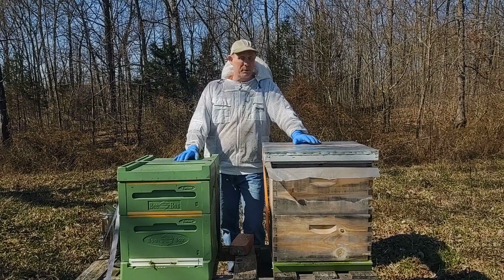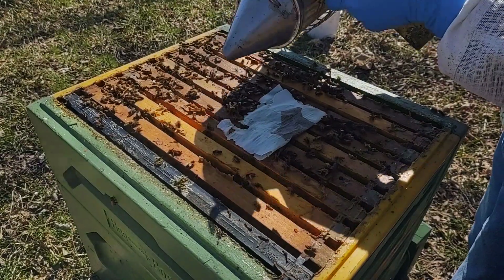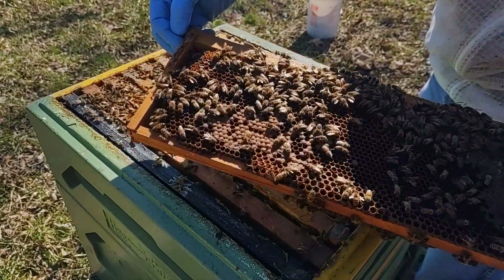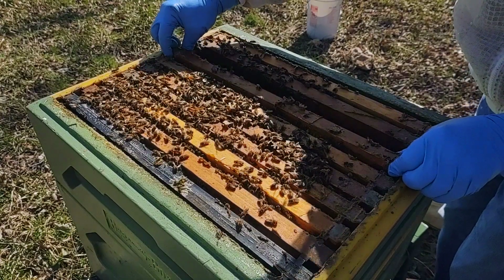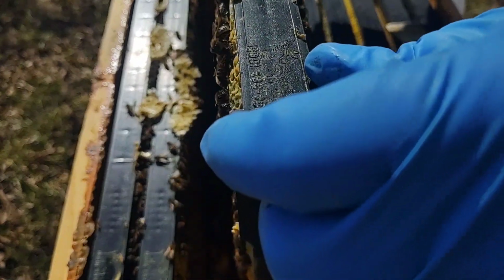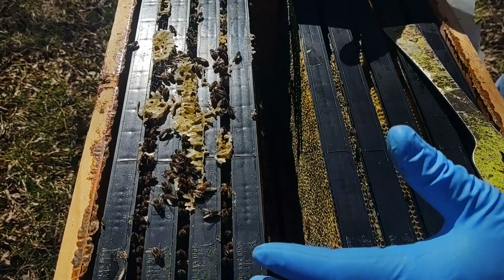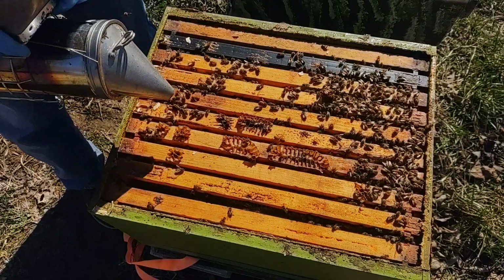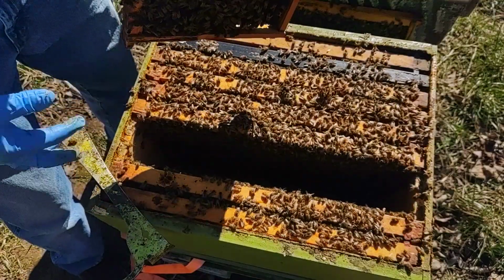🔶Spring 2023 First Check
Late winter 2023, as we approach Spring, we need to check the hives for a laying Queen and if they have plenty of food reserves to allow the hives to turn the nest over to the next generation of bees which will push them into Spring.

Filmed entirely at Appalachian Heirloom Plant Farm & Apiary, Winchester, Ohio with a Motorola Z4.

Video compiled with Shotcut.